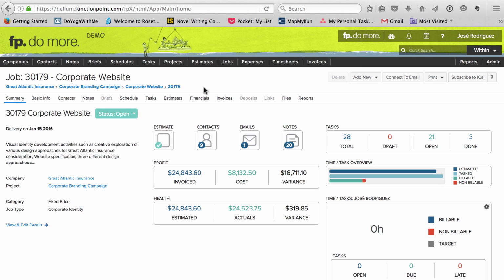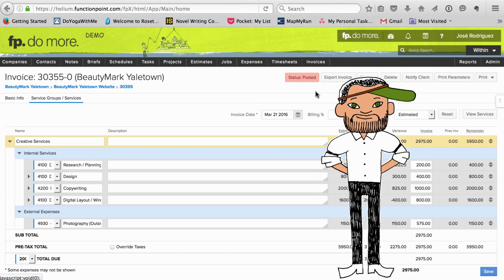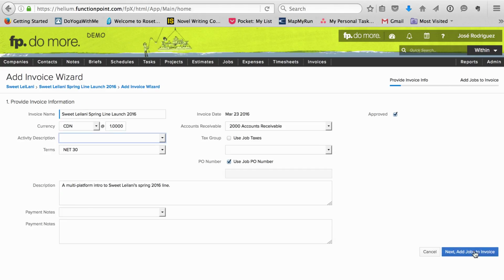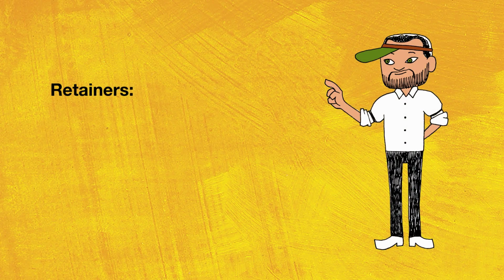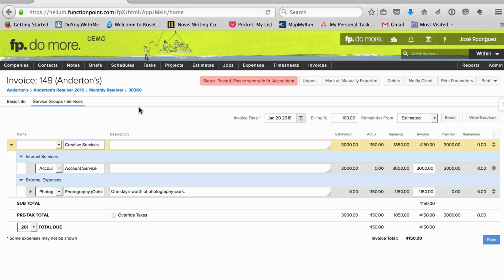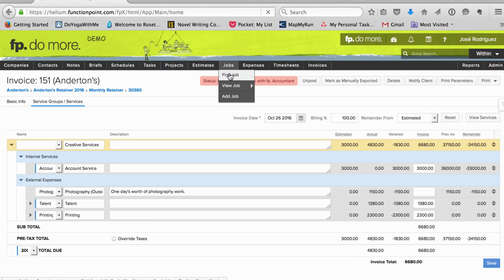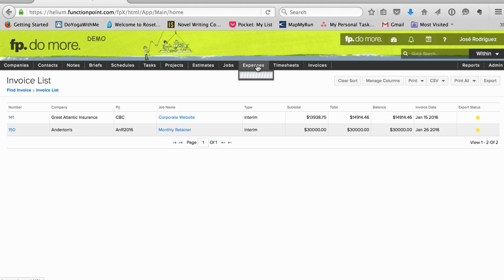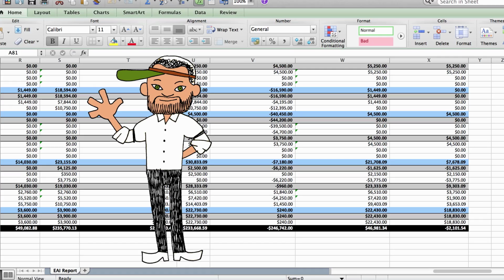A Day in the Life of an Accountant Workflow 8: Fixed Price, Cash Accounting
Watch this video if you bill based on fixed prices and you practice cash accounting.